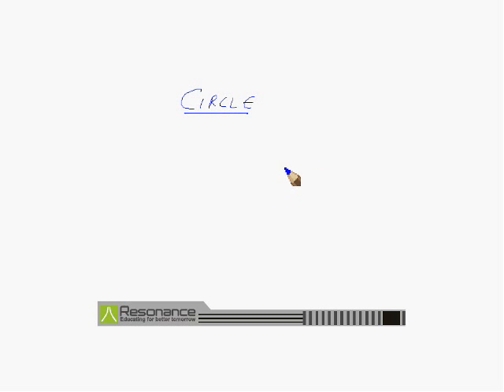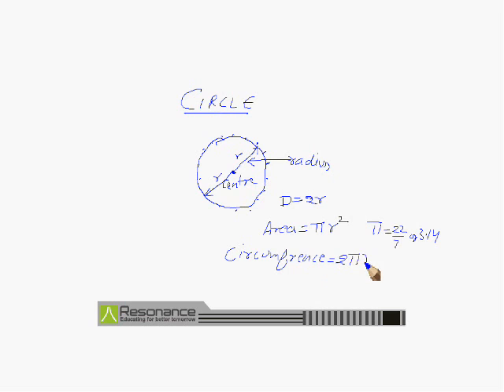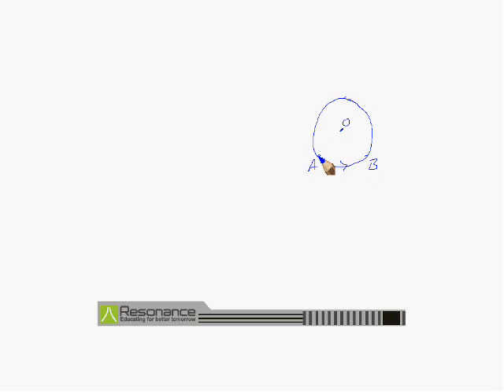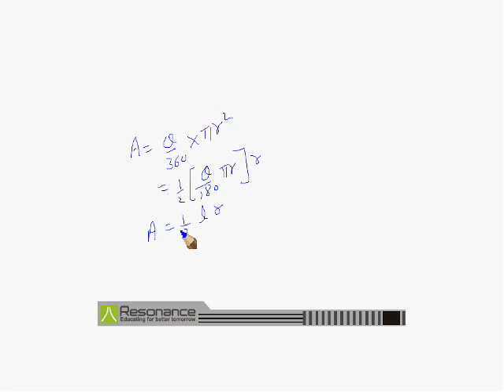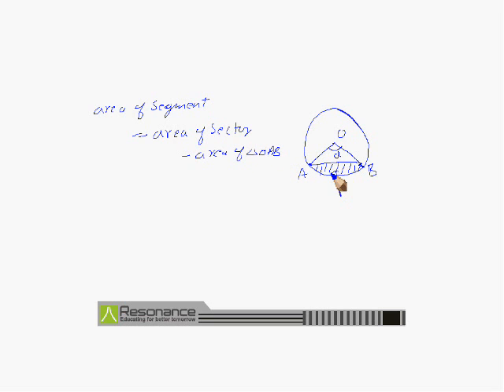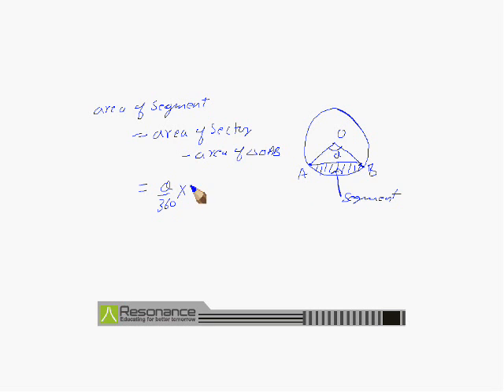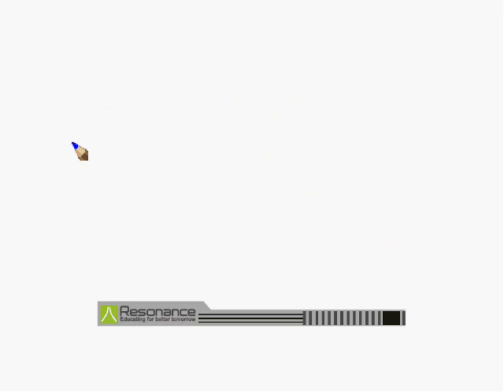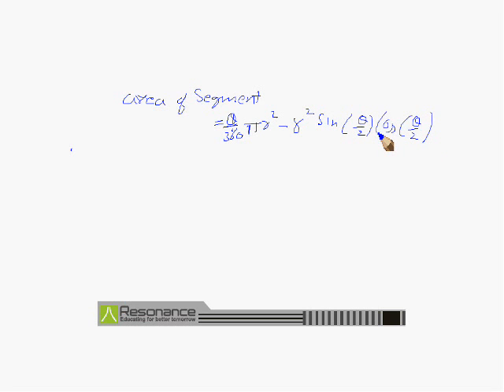Mensuration 009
Circles and problems based on circle